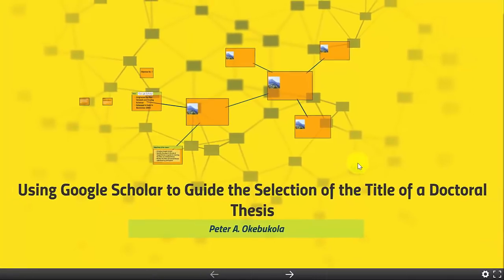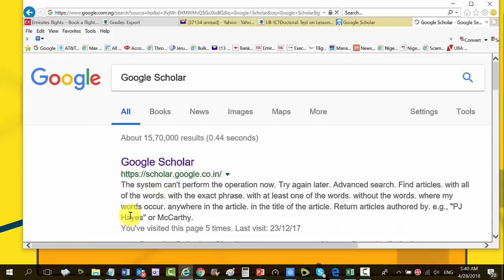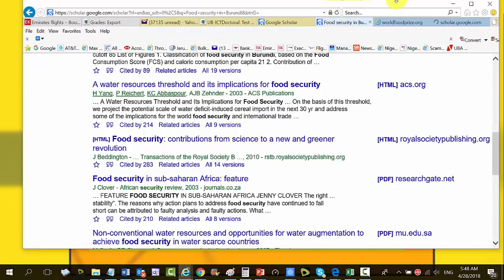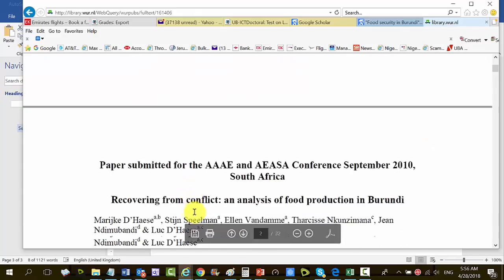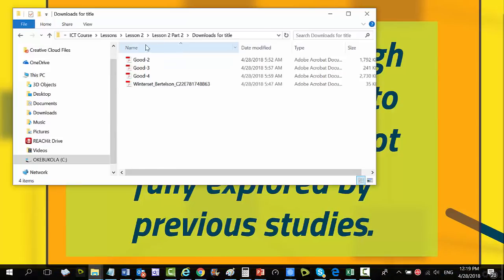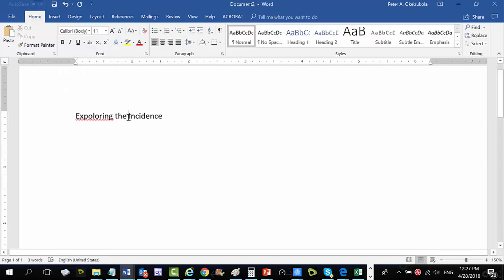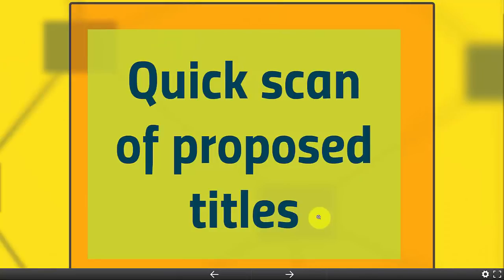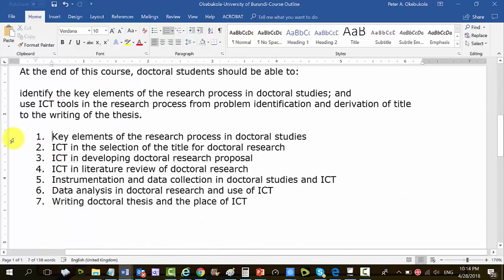Use of Google Scholar to Guide Selection of Title for Doctoral Thesis Peter A Okebukola